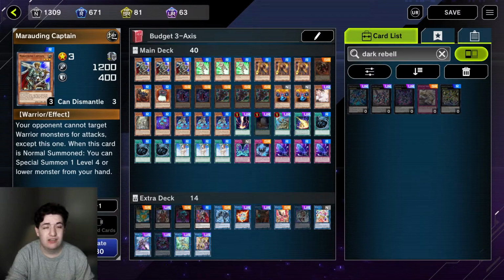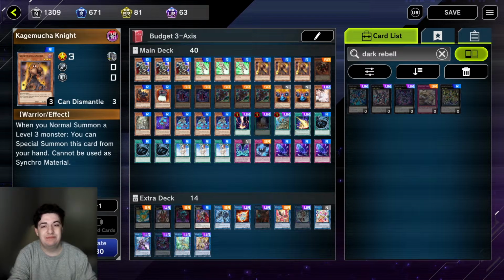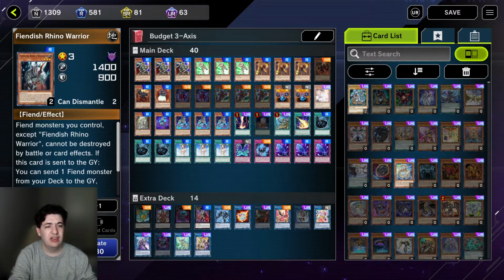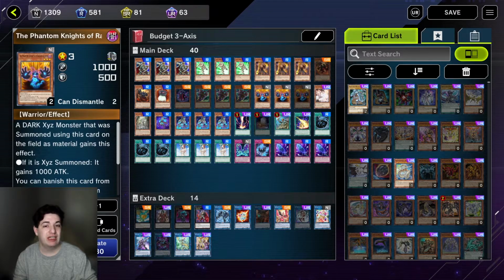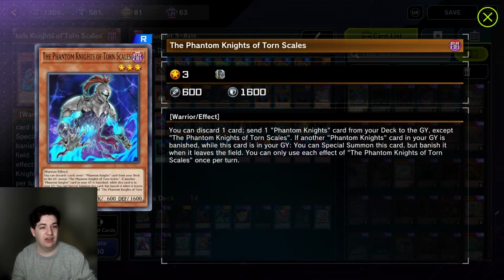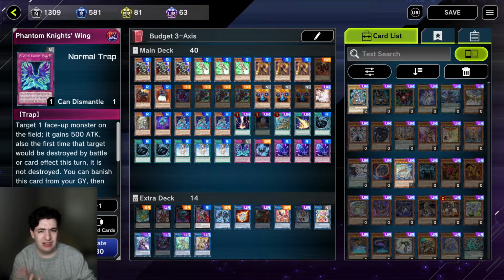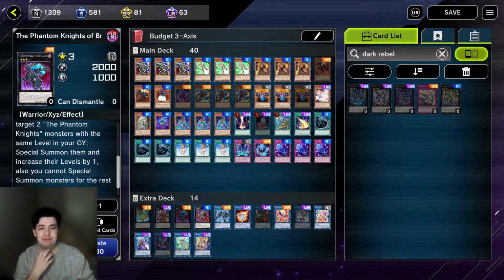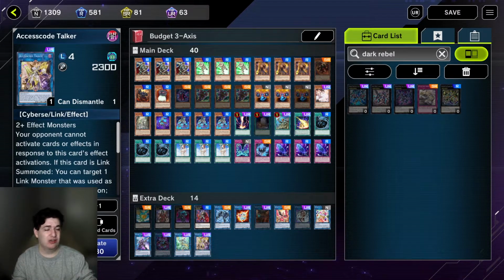Yu-Gi-Oh! Master Duel Phantom Knights - F2P Beginners Deck Build & Explanation - OzoneTCG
Learn the BEST budget Phantom Knights deck profile for free-to-play F2P! We build without wasting gems and pulled some INCREDIBLE CARDS in packs!